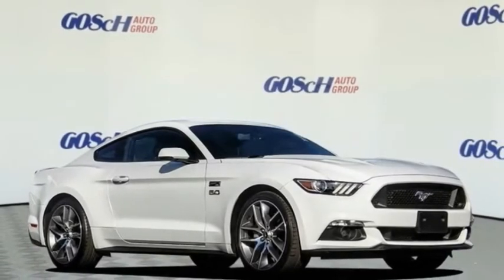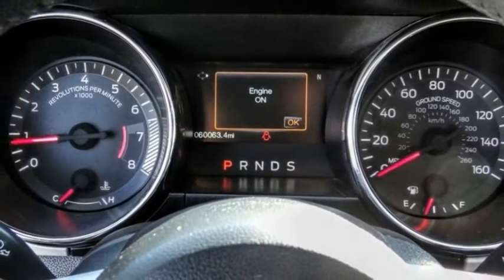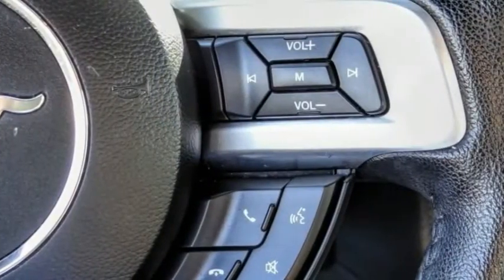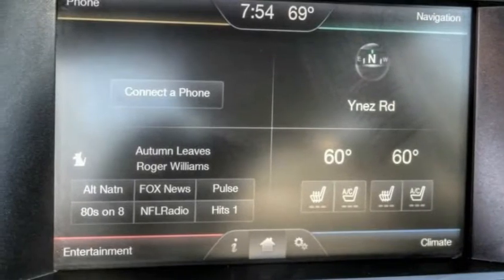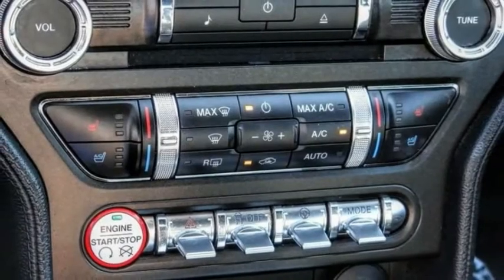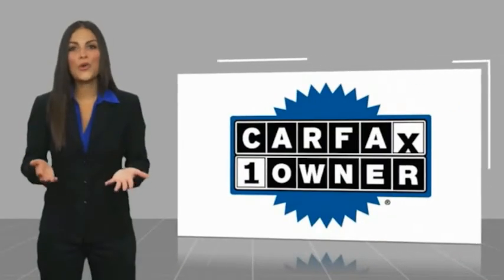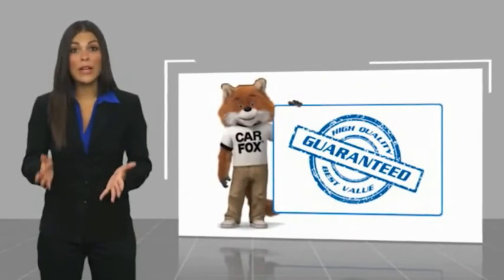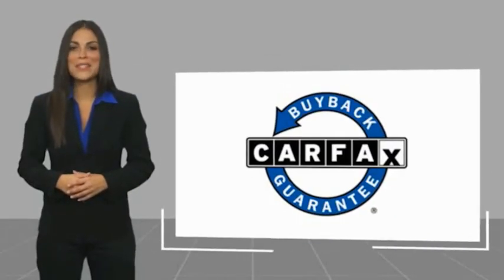2015 Ford Mustang HEMET BEAUMONT MENIFEE PERRIS LAKE ELSINORE MURRIETA 820582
2015 Ford Mustang 2dr Fastback GT Premium

GOSCH FORD HEMET PROUDLY SERVING HEMET, BEAUMONT, MENIFEE, PERRIS, LAKE ELSINORE, MURRIETA, AND SURROUNDING SOUTHERN CALIFORNIA LOCATIONS. THIS WHITE 2015 Ford MUSTANG IS EQUIPPED WITH A 5.0L V8 Ti-VCT, AUTOMATIC TRANSMISSION, AND RECEIVES AN ESTIMATED 15 City/25 Hwy MPG. GOSCH FORD HEMET 150 CARRIAGE CIRCLE HEMET CA 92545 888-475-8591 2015 Ford MUSTANG 2dr Fastback GT Premium Clean CARFAX. CARFAX One-Owner. Oxford White 2015 Ford Mustang GT Premium RWD 6-Speed Automatic with Select-Shift 5.0L V8 Ti-VCT Fresh Oil Change, Automatic temperature control, Exterior Parking Camera Rear, Steering wheel mounted audio controls, SYNC w/MyFord Touch, Telescoping steering wheel, Tilt steering wheel, Wheels: 18 x 8 Magnetic Painted/Machined. Welcome to Gosch Ford Temecula Located in Temecula, CA, Gosch Ford Temecula is proud to be one of the premier dealerships in the area. From the moment you walk into our showroom, you'll know our commitment to Customer Service is second to none. We strive to make your experience with Gosch Ford Temecula a good one ?? for the life of your vehicle. Whether you need to Purchase, Finance, or Service a New or Pre-Owned Ford, you ??ve come to the right place. Awards: * 2015 KBB.com Our 10 Favorite New-for-2015 Cars * 2015 KBB.com Best Buy Awards Finalist * 2015 KBB.com 10 Coolest New Cars Under $25,000 * 2015 KBB.com Brand Image Awards Stock #: 820582 | VIN: 1FA6P8CF8F5355620 | 2015 Ford Mustang 2dr Fastback GT Premium AIR CONDITIONING ALLOY WHEELS Gosch Ford Hemet